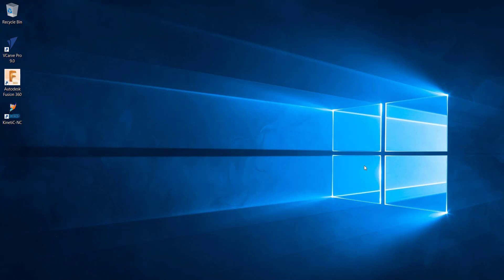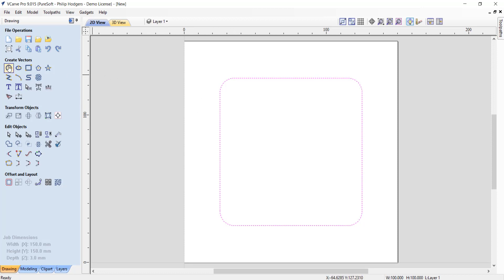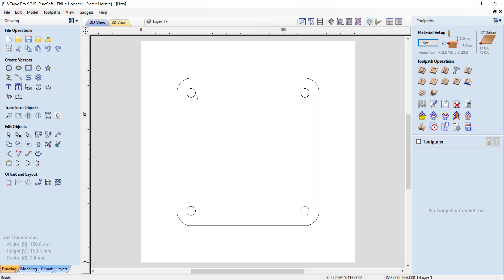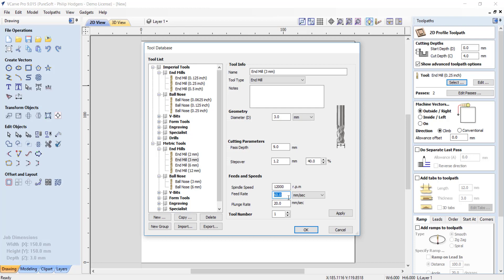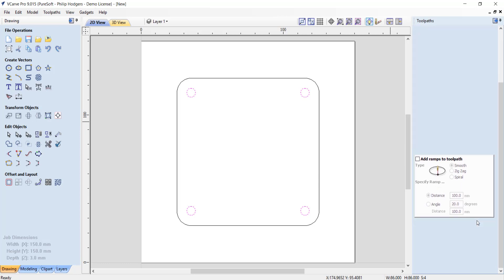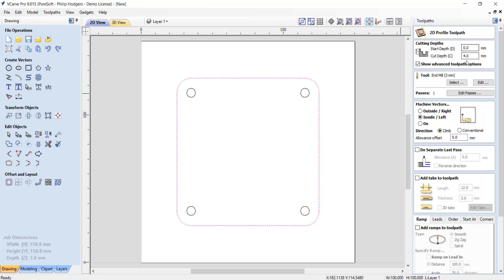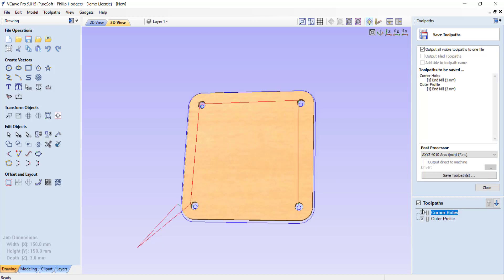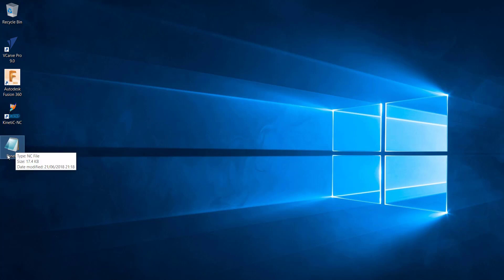KinetiC-NC VCarve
This video shows an example of drawing a simple panel in VCarve Pro, defining toolpath operations and then exporting the G-Code file using the KinetiC-NC post processor.